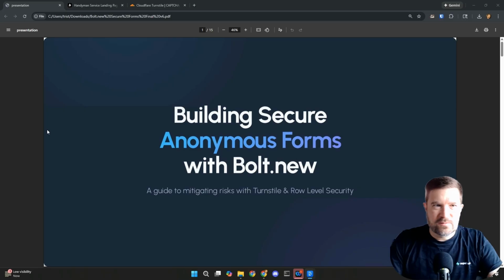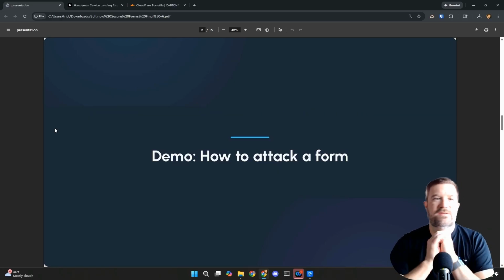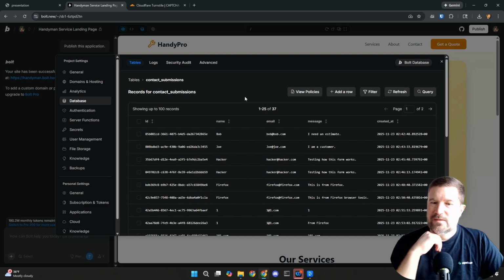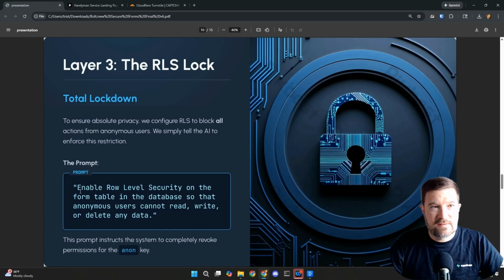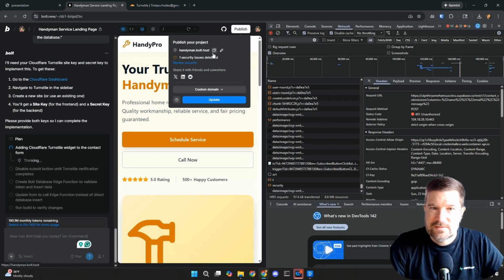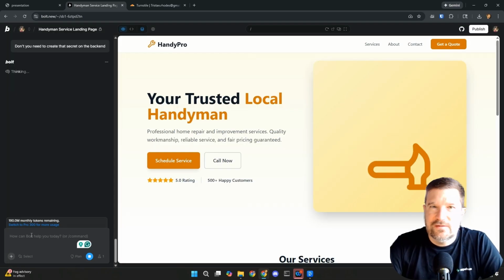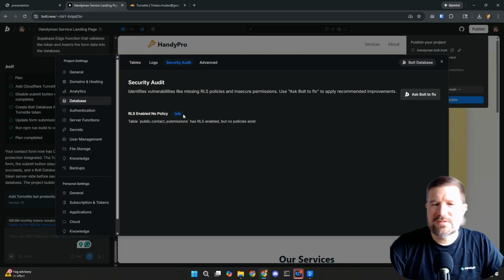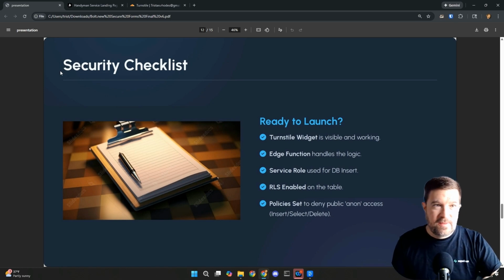Building Secure Forms: Supabase RLS + Cloudflare Turnstile Guide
In this video, I show you exactly how a simple form can be exploited using browser developer tools to flood a database—and then I show you how to lock it down completely. We’ll be using Bolt.new, Supabase, and Cloudflare Turnstile to create a secure, bot-proof submission flow.

I decided to keep the real-time debugging and struggles in this edit. You’ll see me run into issues with secrets and configuration, and watch how we troubleshoot them live.

In this video, we cover:

⚠️ The Risks: Why anonymous forms are vulnerable to DB flooding and deletion.
🕵️ The Hack: How to use Browser Dev Tools (F12) to bypass frontend validation and spam a database.
🔒 Row Level Security (RLS): How to use Supabase RLS to stop unauthorized writes.
🤖 Cloudflare Turnstile: Implementing a free, invisible CAPTCHA to verify human users.
☁️ Edge Functions: Moving form logic from the frontend to a secure backend function.
🛠️ Real-time Debugging: Troubleshooting API keys and secrets in Bolt.

Tools used:

Bolt.new (AI Web Builder)
Supabase (Backend & Database)
Cloudflare Turnstile (Bot Protection)

If you are a "vibe coder" building apps with AI, understanding how data flows from your frontend to your backend is a critical skill to keep your apps safe.

Prompts:

"Enable Row Level Security on the form table in the database so that anonymous users cannot read, write, or delete any data."

"Add a Cloudflare Turnstile widget to the form, ensuring the submit button is disabled until verified. Then, create a Supabase Edge Function that validates the token and inserts the form data into the database."